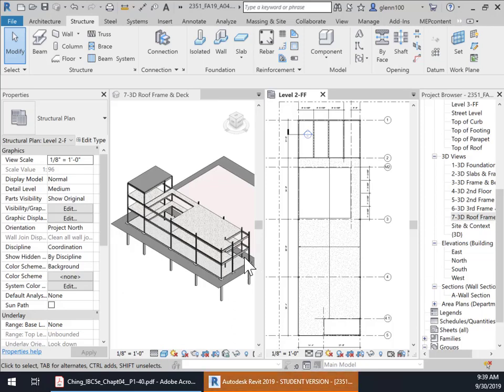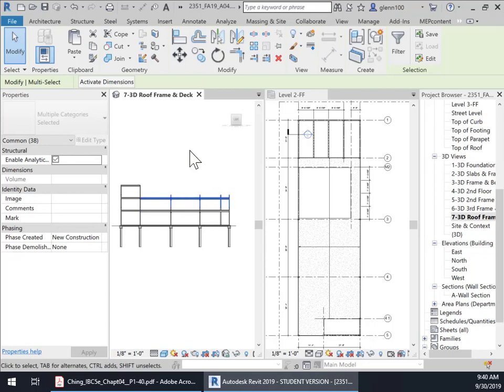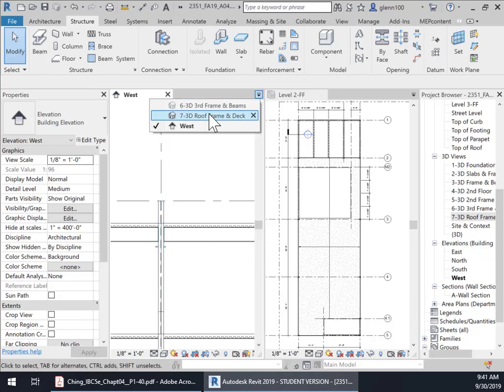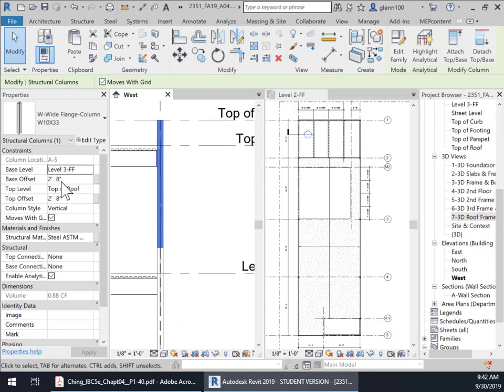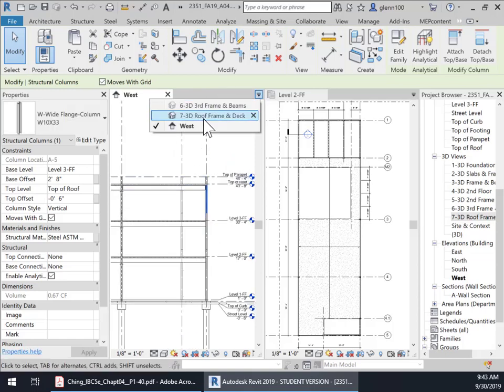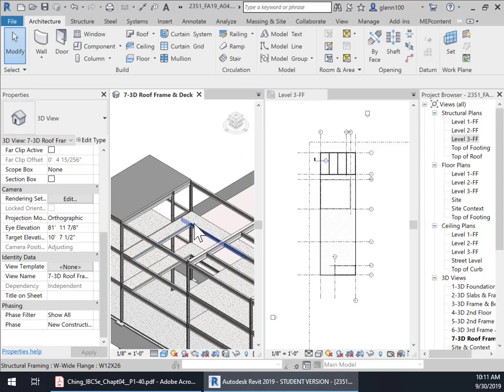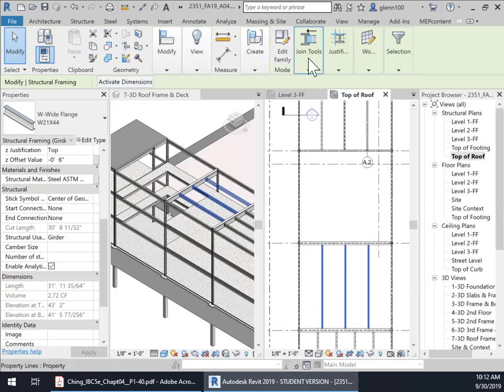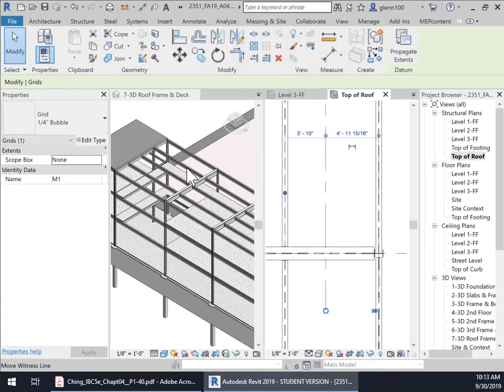ARCH2351_A04.8_Structure_Roof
Copy 2nd Level Structure and make changes to the Roof Level Structure